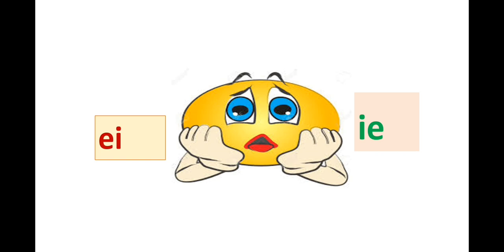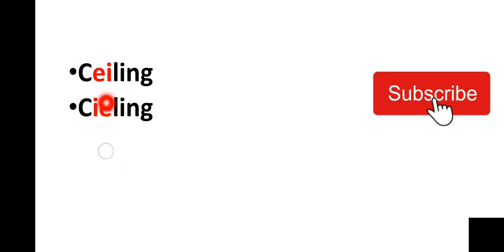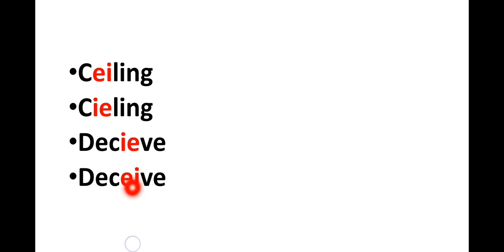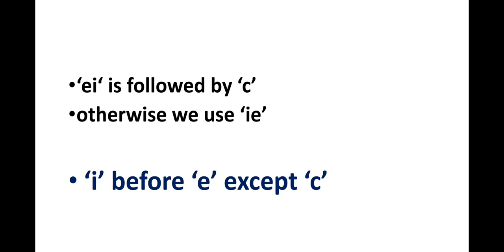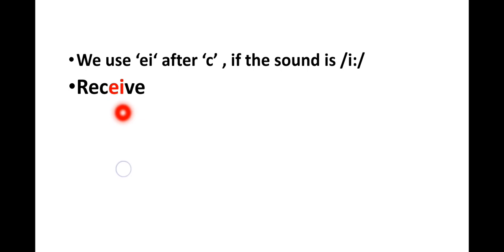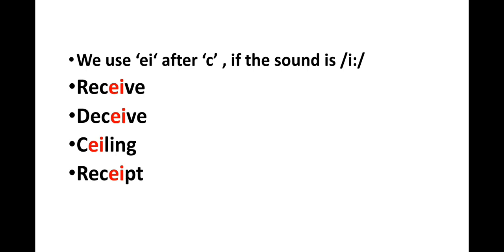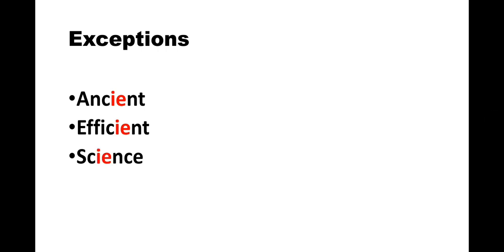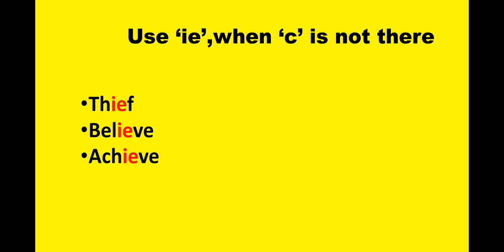Spelling Rule : 'ei or ie' || One useful tip to avoid spelling mistakes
Hello Everyone!

Many people get confused using ei or ie. In this tutorial, I will give you only one useful tip to avoid spelling mistakes having ei or ie.

Watch other useful videos to avoid mistakes in English writing by clicking below

 I am very much sure that if you listen and watch my tutorials carefully,you will definitely learn how to pronounce,speak or write corre